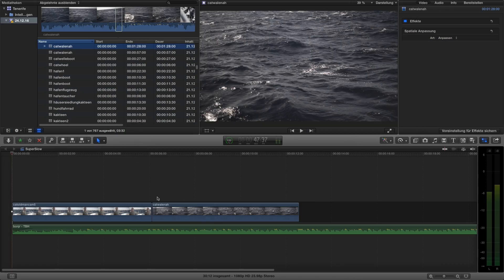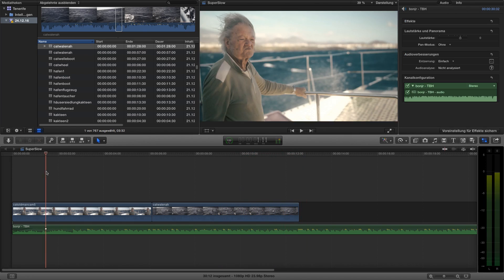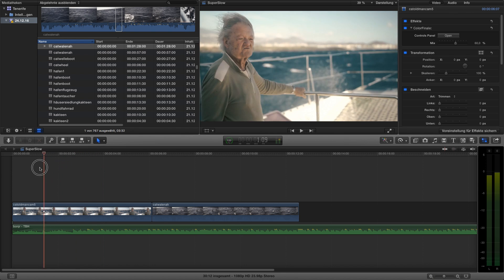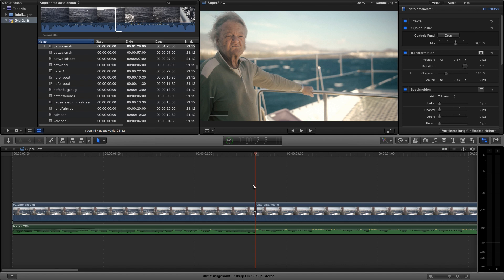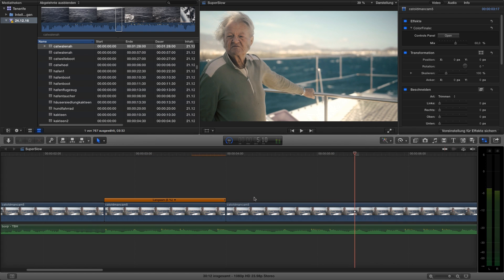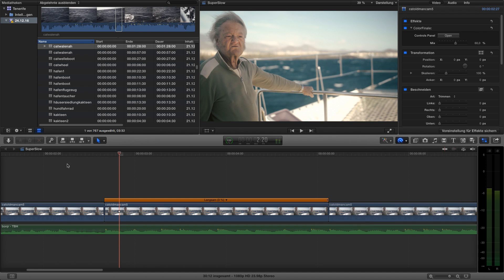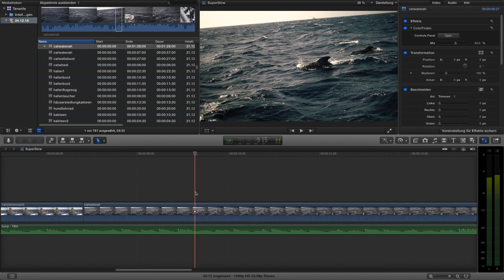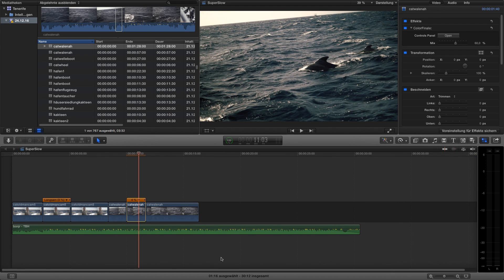SUPER Slow Motion WITHOUT Plugin in Final Cut Pro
Song: bonjr - TBH